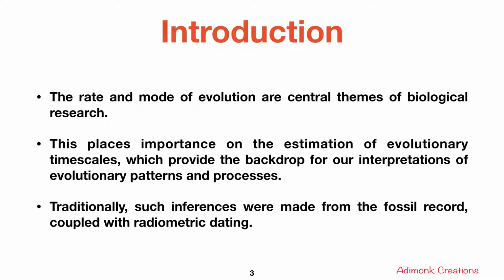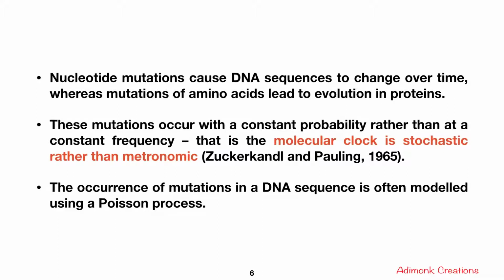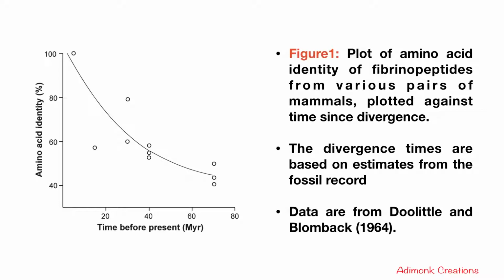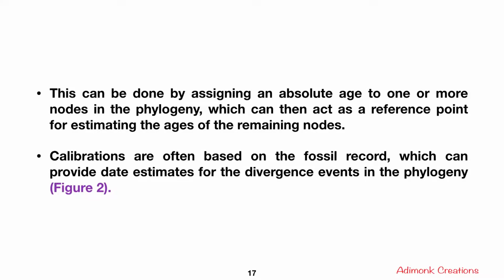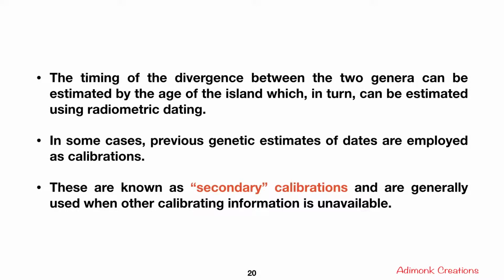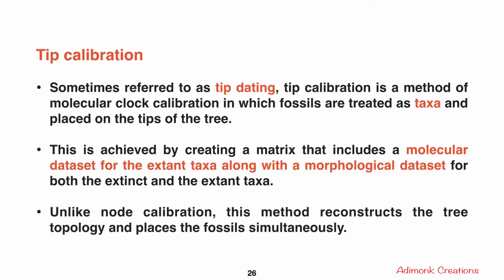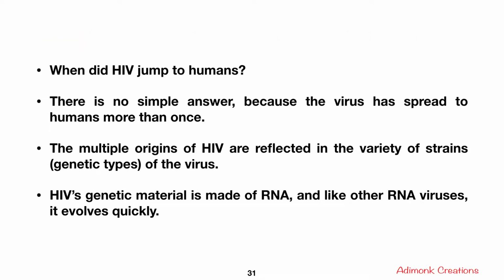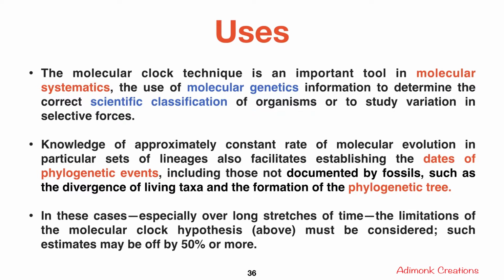Evolutionary Biology: Unit II: Molecular Clock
Hi everyone,
Welcome to Evolutionary Biology class. We are in Unit II i.e. Molecular Evolution and the topic for this class is Molecular Clock.